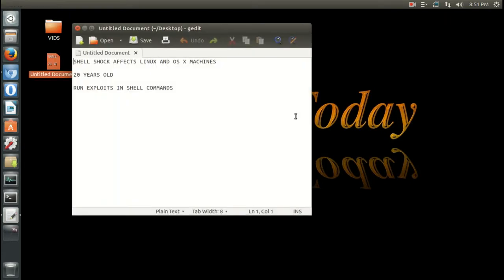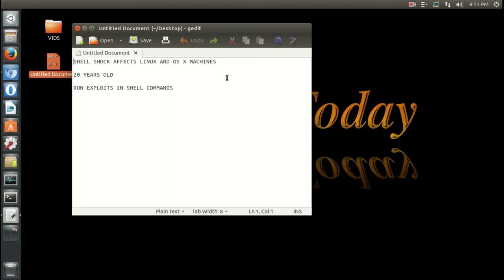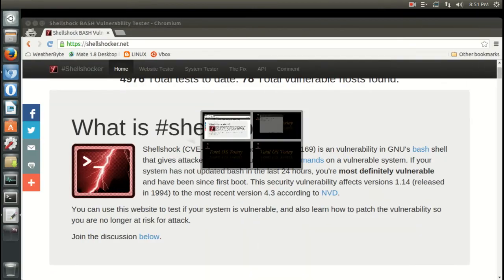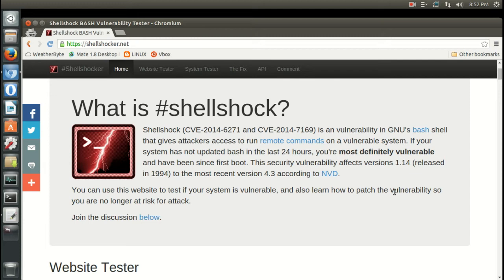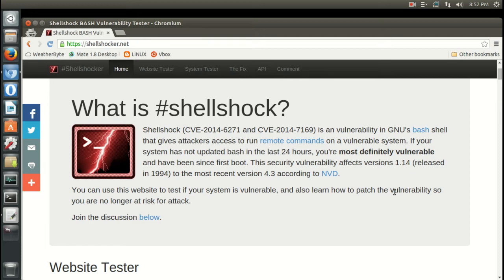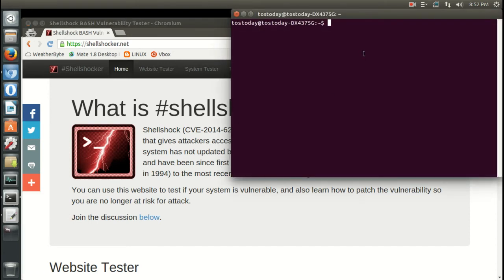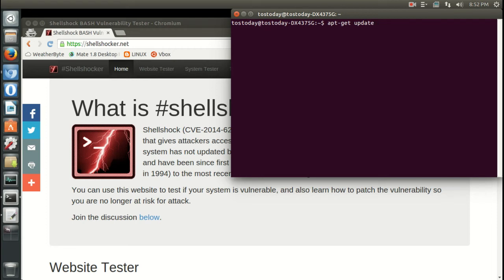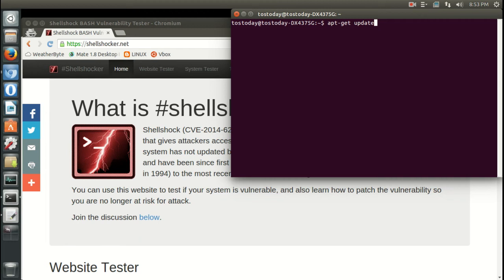Oh No! Linux gets "shocked!"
FREE Audio Downloads -